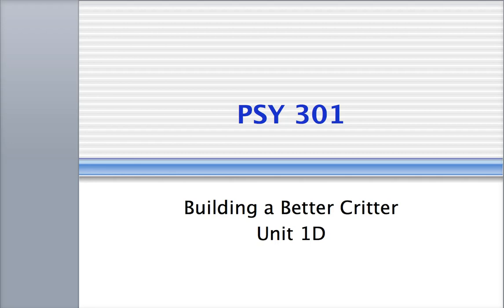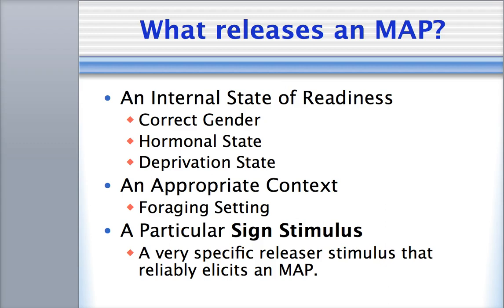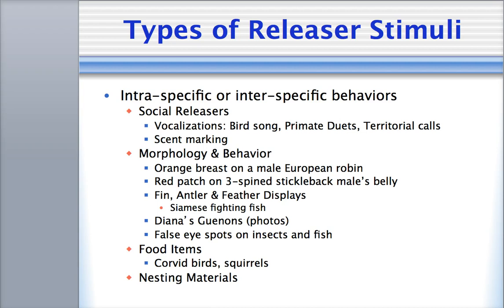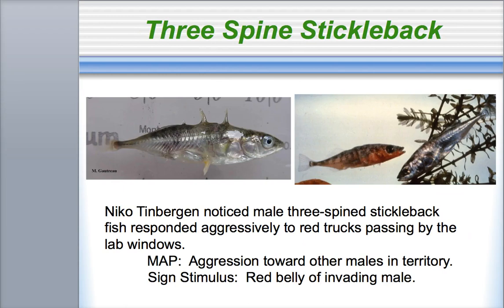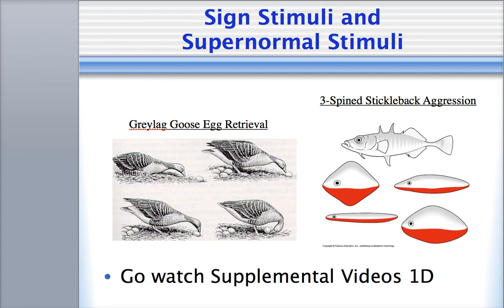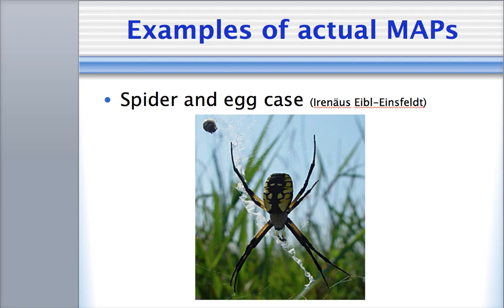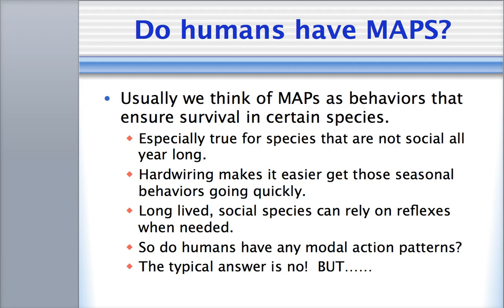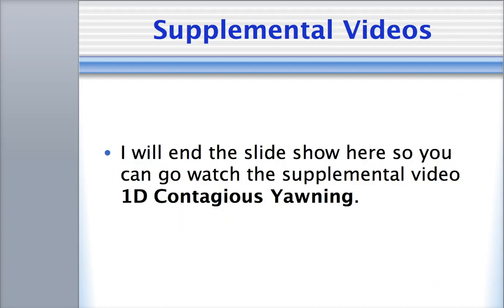PSY 301 CH 2A Modal Action Patterns